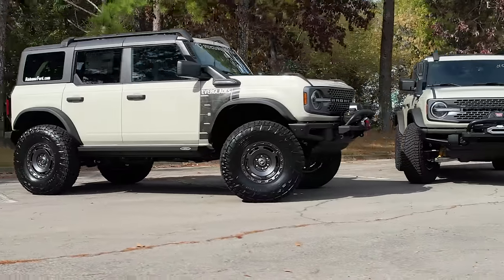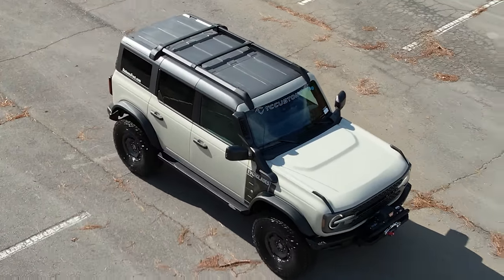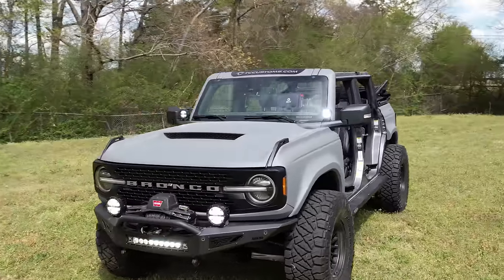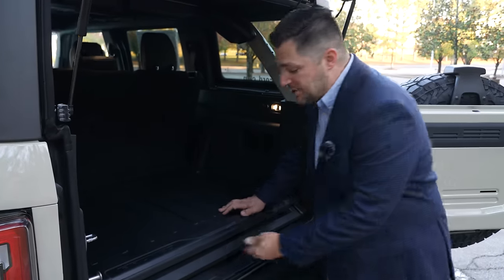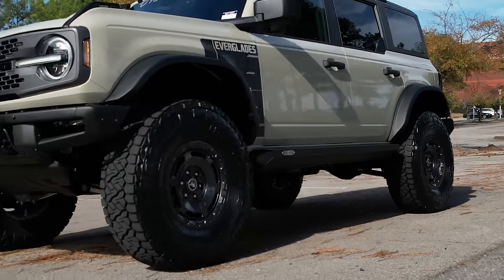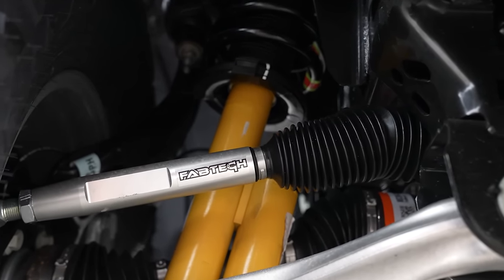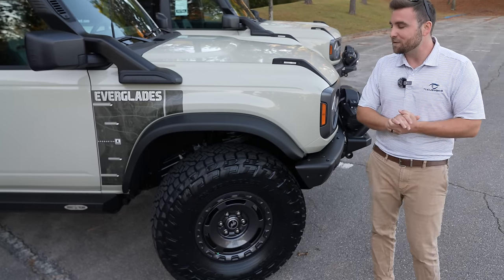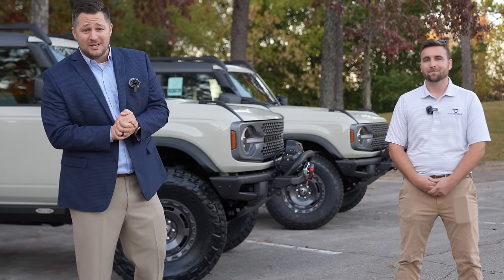We put 37" Tires on a 2.3L Bronco Everglades!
We have 2 Ford Bronco Everglades and today we are going to tell you why this is one of the most underrated trim levels of the entire Bronco lineup. We also have the FIRST Bronco Everglades on 37 inch tires.
Mitchell walks through the OEM factory features of the all new Everglades! Starting with the exterior, the Warn winch is a special feature because this is the first OEM factory standard equipment winch. The snorkel is also another feature that stands out. This is to help the engine intake cleaner air. It also has the square like fender flares. These are only available on the Bronco Everglades and the Bronco Heritage.
Now onto the interior part of the Everglades. This includes the wash out floors, vinyl seats, and the upgraded option of the tailgate table. This feature allows you to have even more space!
Colton starts on the exterior. The first thing is the Winch that comes standard, unlike other winches, this one is not wireless. Next is the most exciting thing and that is that this Everglades is on 37 inch wheels! To be able to achieve this we added a Zone Off Road 3 inch lift kit. Another addition was the upgraded FabTech tie rods and the rock slide step rails. To get your vehicle to look like this you can visit TCcustoms.com

0:00 Intro
0:20 Standard Everglades Exterior
2:17 Standard Everglades Interior
3:43 TCcustoms Everglades Exterior
6:59 Outro

5041 Ford Parkway, Bessemer, AL 35022